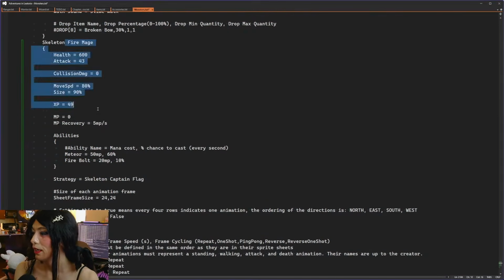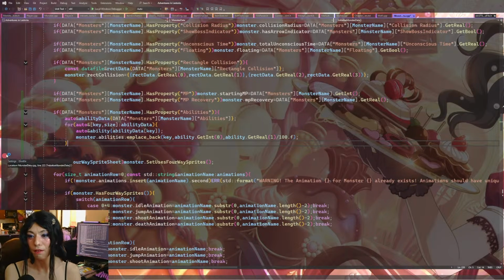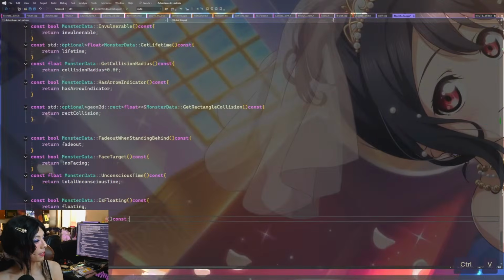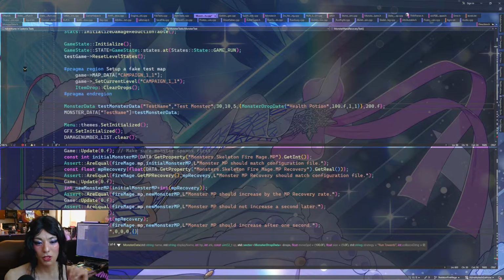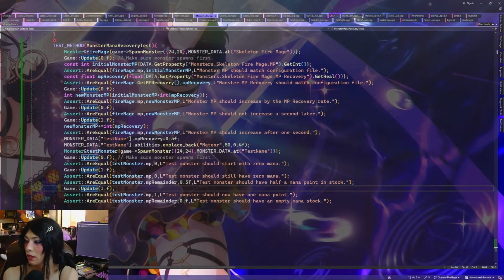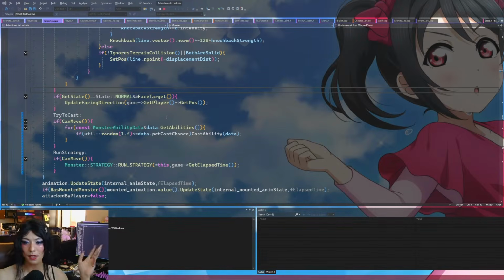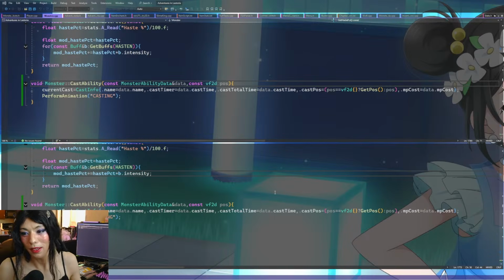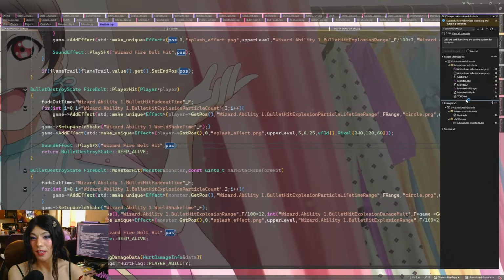C++ RPG Game Development! Day #436 - Chapter 4 Monster AI Implementations